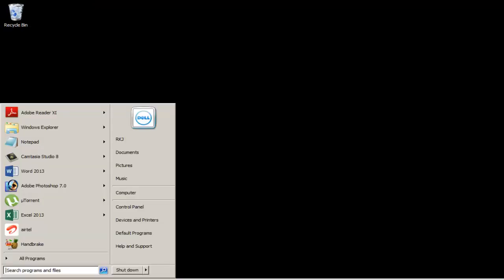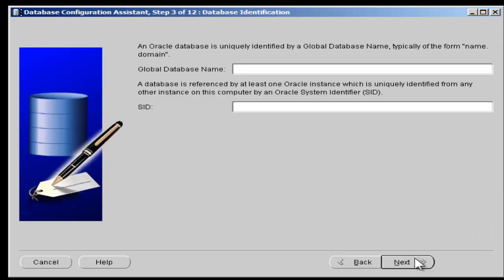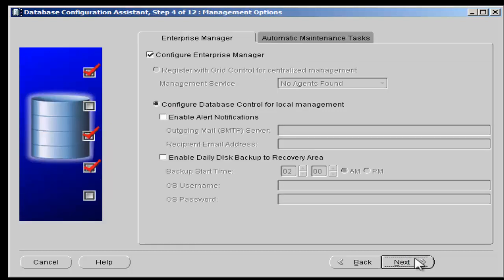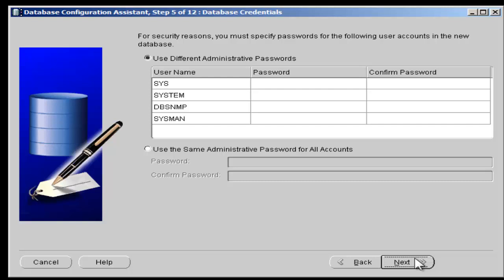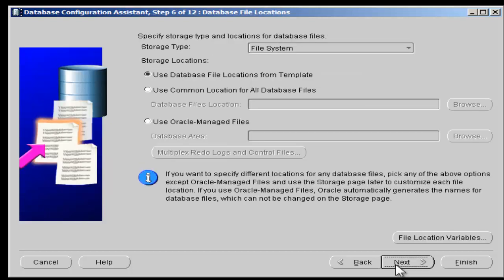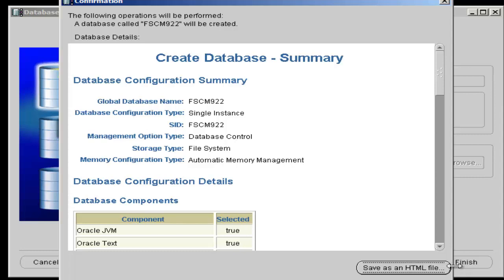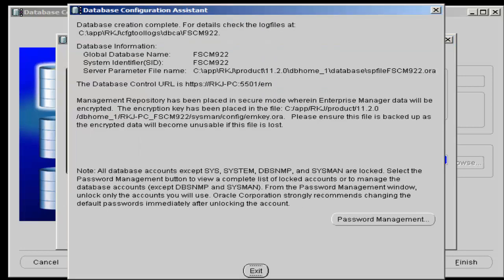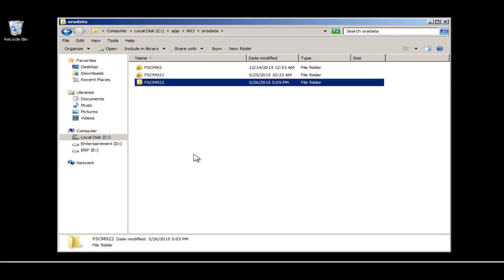Create new Oracle Database for PeopleSoft FSCM & HRMS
This video explain step by step procedure to create a database for PeopleSoft FSCM or HRMS.
As the first step, we are going to create a new Oracle Database using Oracle Database Configuration Assistant, also known as DBCA.

To get complete access to more PeopleSoft videos, please